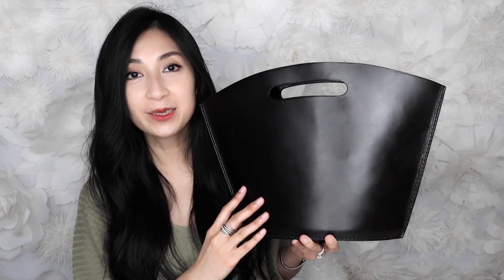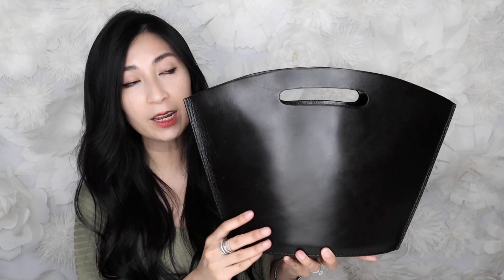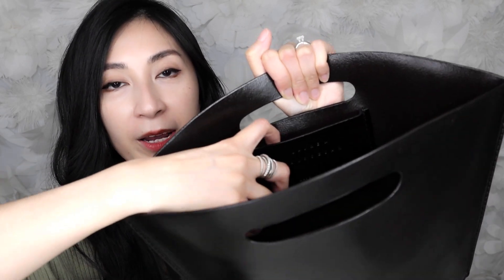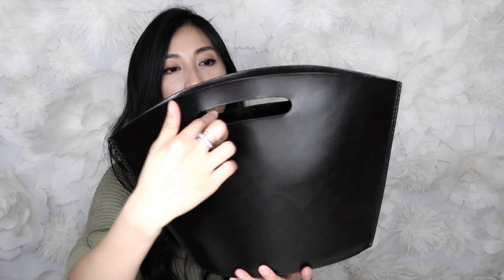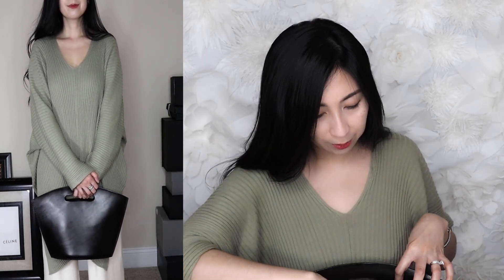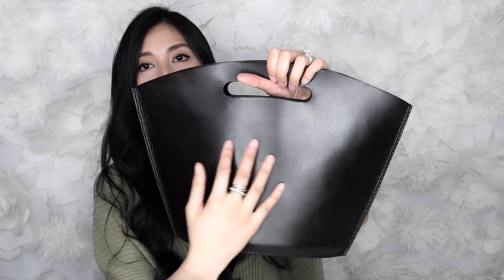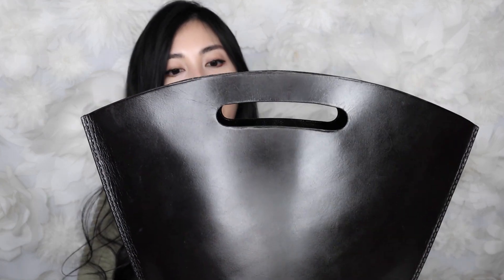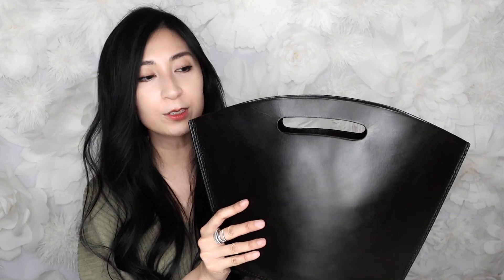Lauren Manoogian Baby Barcelona Bag Review & Mod-Shots | Sustainable Fashion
Welcome to another handbag review video!

Hello Beauties,
In today’s video, I will be reviewing the baby barcelona handbag from the sustainable brand Lauren Manoogian.  This bag has a classic and modern silhouette with clean lines. Love how easily it just pulls the whole outfits together.  Hope you enjoy!!

Mod Shots starts @ 4:12min

CHECK IT OUT:
1. Lauren Manoogian Baby Barcelona Bag - White Color Is Currently on sale

❤ Where else to find me ❤
FTC: This video is not a sponsored video, all products mentioned in this video were purchased by me or sent for consideration.  Regardless, I always give my 100% honest opinions!